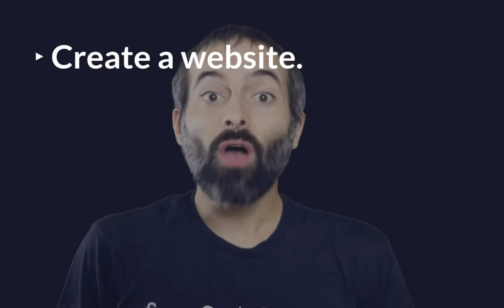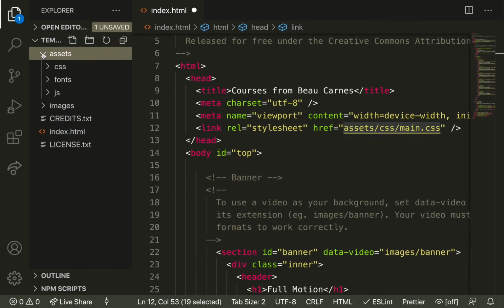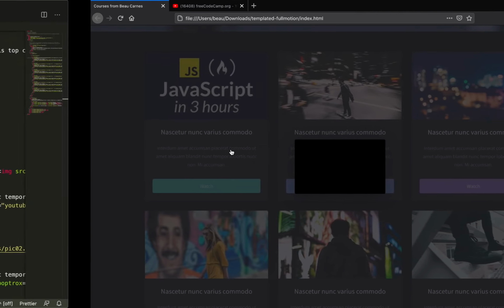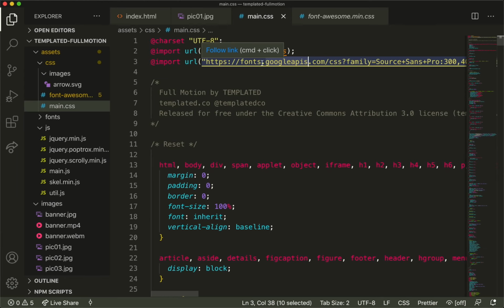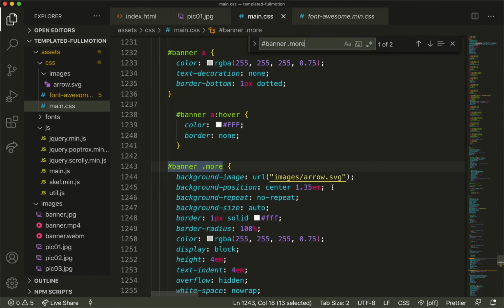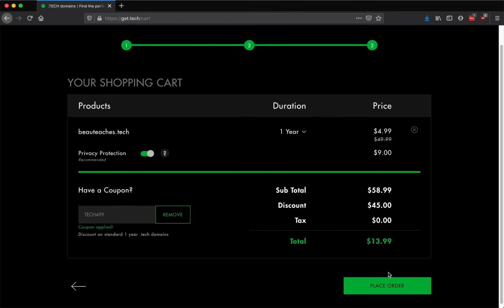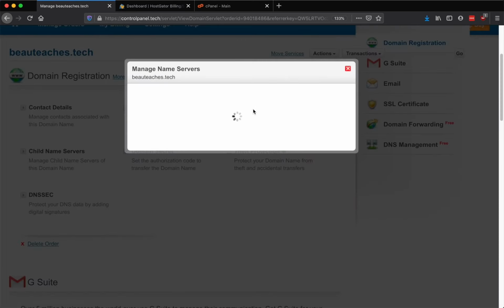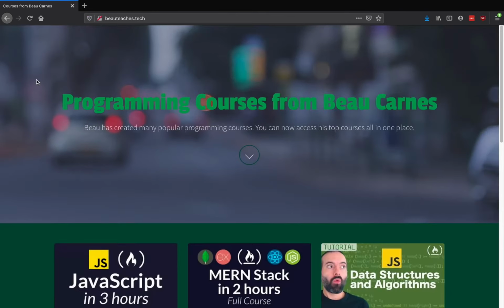How to Put a Website Online Template, Coding, Domain, Hosting, and DNS